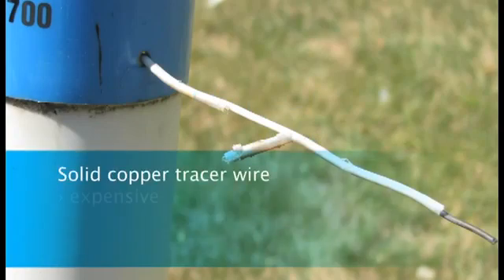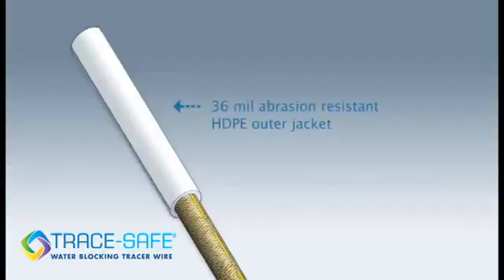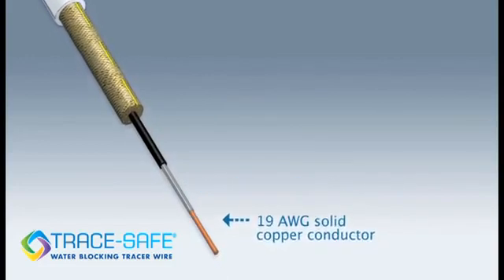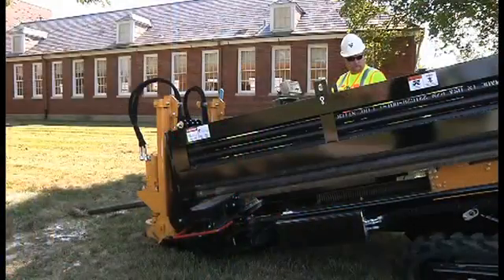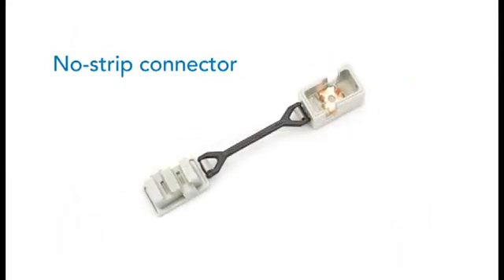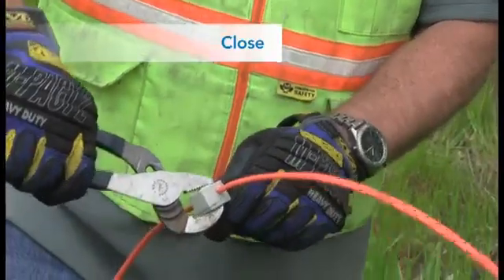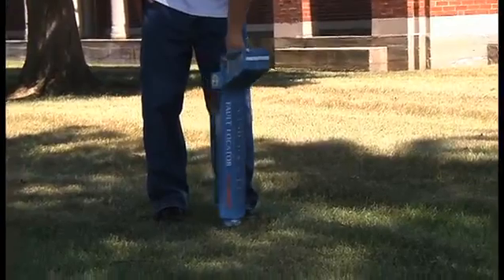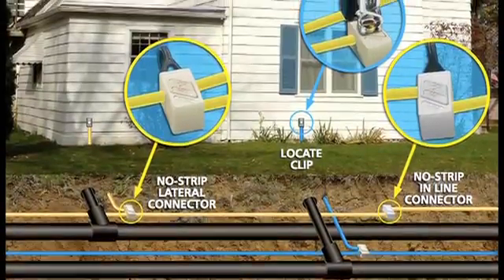Using the Trace-Safe System for Horizontal Directional Drilling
Watch as the Trace-Safe Water Blocking Tracer Wire System from NEPTCO is installed via horizontal directional drilling at Staking University in Manteno, Illinois. The Trace-Safe System is comprised of a tracer wire that is constructed with a unique blend of high-tenacity polyester and water blocking yarns to provide a superior combination of strength and water blocking characteristics. Trace-Safe has multiple layers of protection built into the design — from the UV stabilizers added to the outer jacket, to a number of barriers on the inside — all working together to protect the copper conductor from corrosion. The Trace-Safe System also features field-friendly no-strip connectors for lateral and in-line splices as well as a unique no-strip locate clip. This easy to use, three part system virtually blocks water out from start to finish.